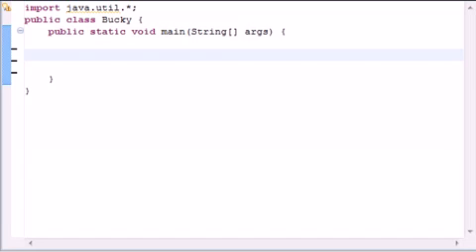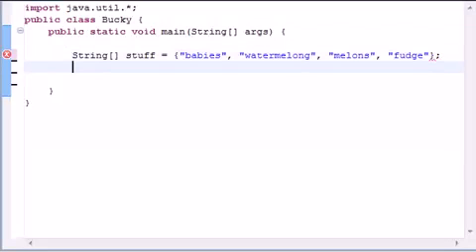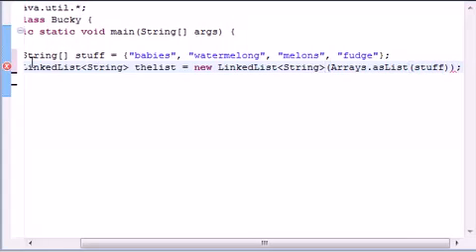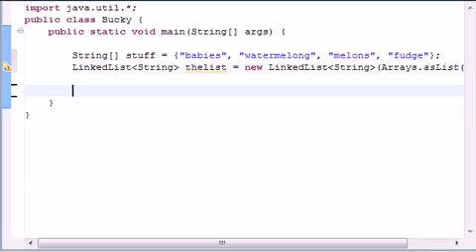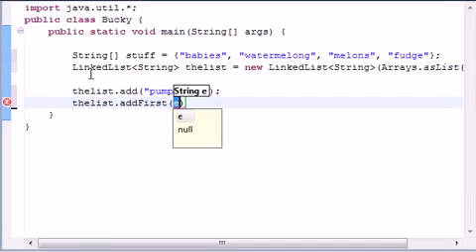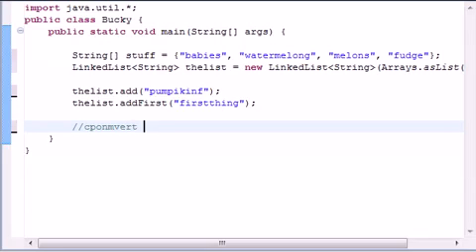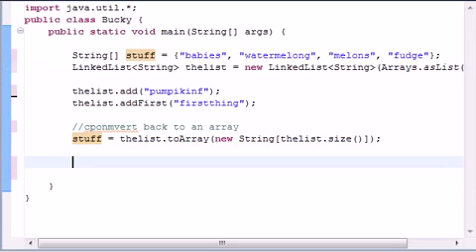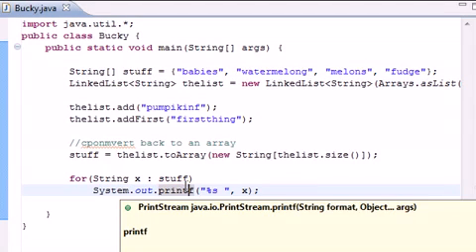Intermediate Java Tutorial - 8 - Converting Lists to Arrays